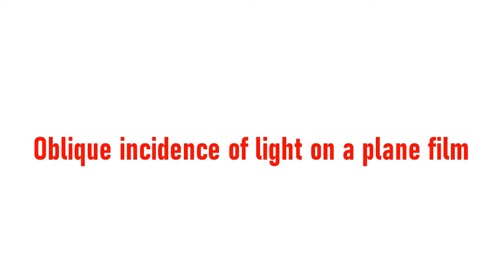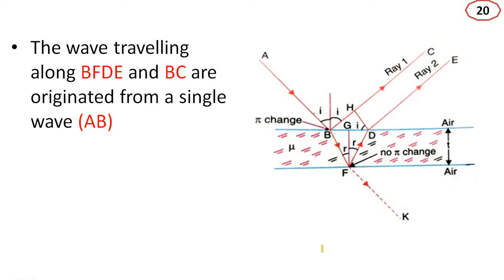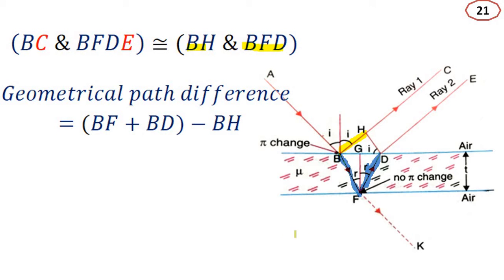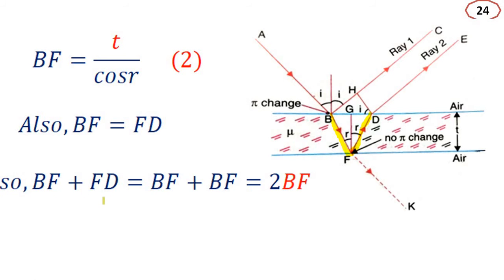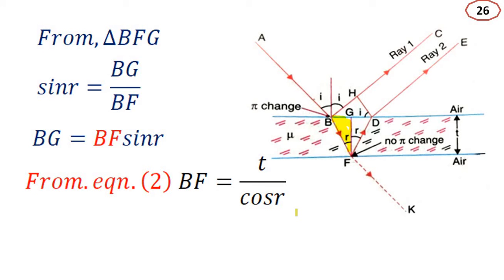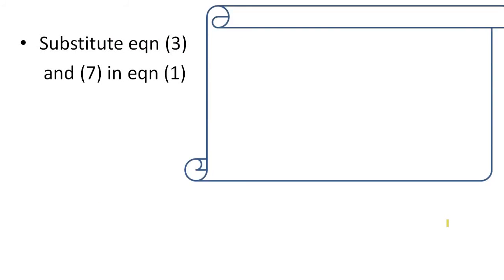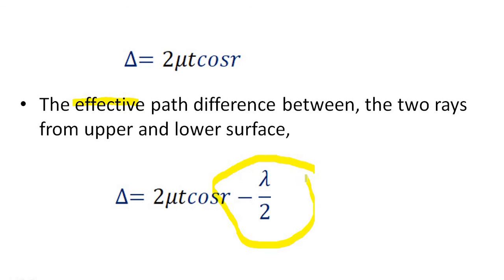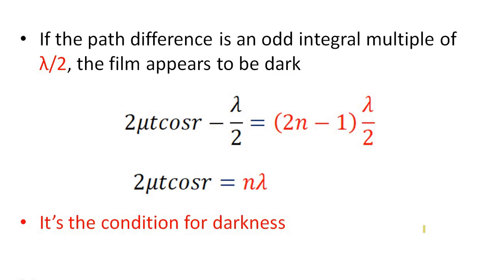OP3.3.Oblique incidence of light on a plane film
• Interference By Division Of Amplitude
• Physical Optics and Modern Optics
• Optics for UG Students
• BSc Physics
• Calicut University
• Brijlal, Subramaniyam, & Avadhanulu,
• Ajoy Ghatak
• Dr.Nabeel Rashin